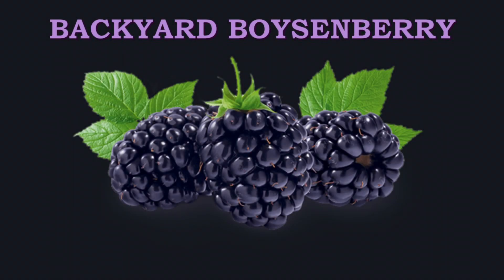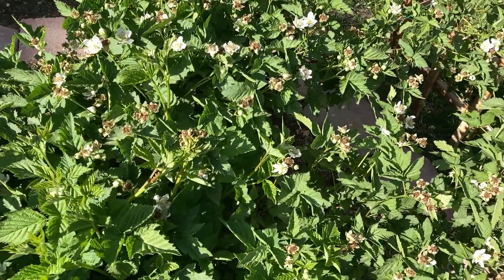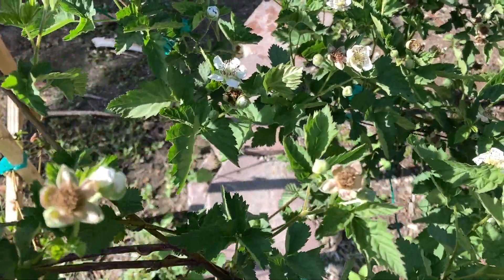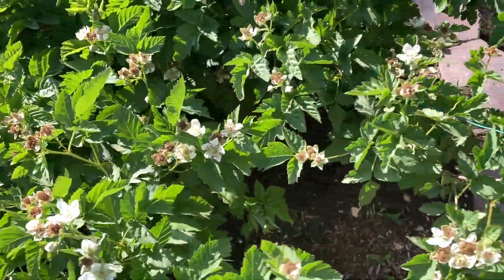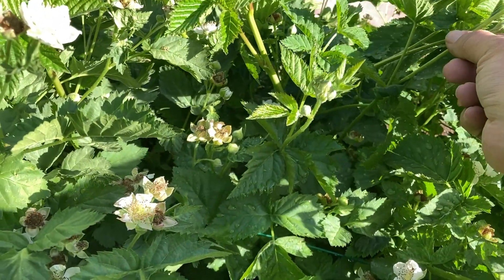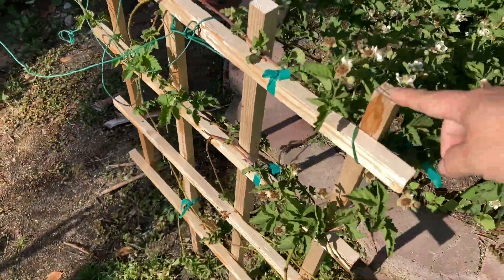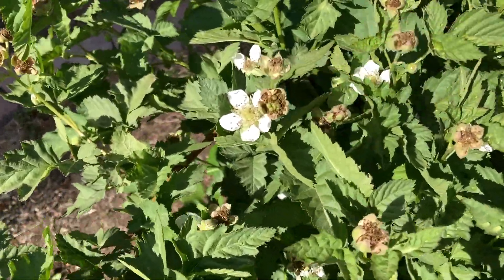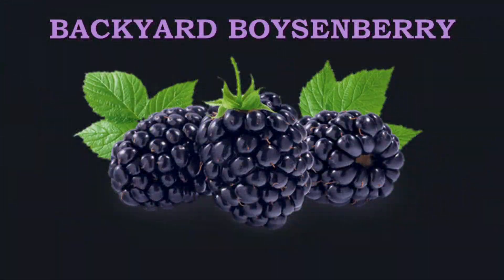Backyard Boysenberry April 28, 2022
Boysenberry Plant from Knott's Berry Farm Boysenberry Festival 2018